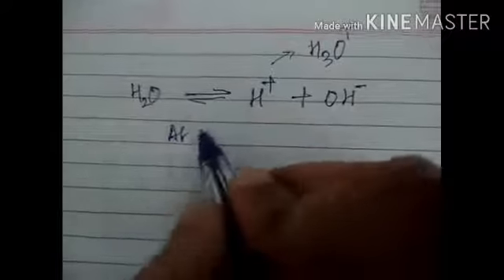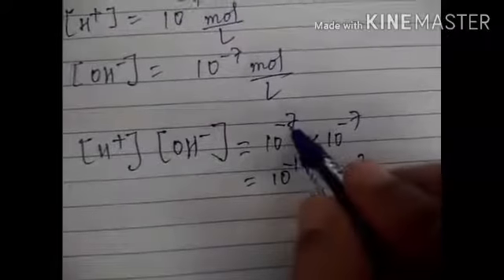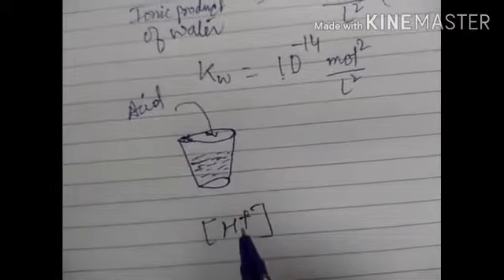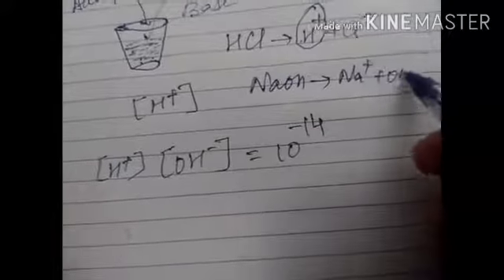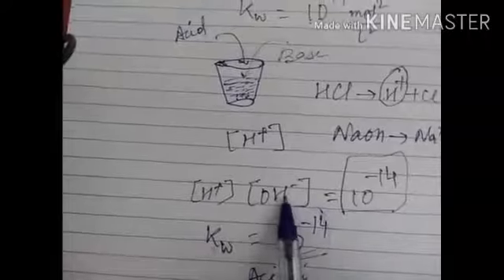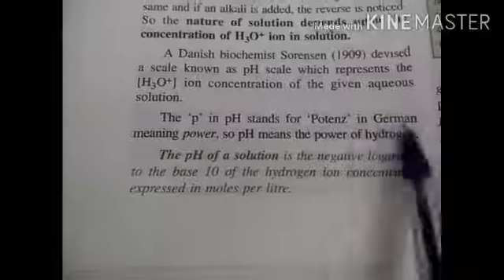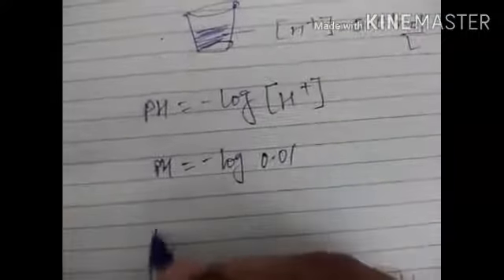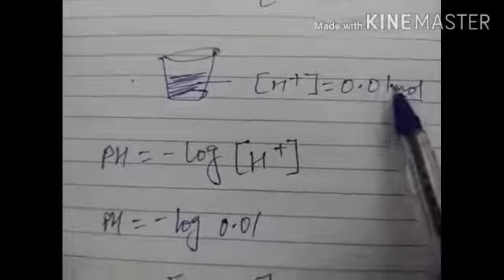Class 10, Chemistry, Chapter 3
class 10, chemistry, ch 3